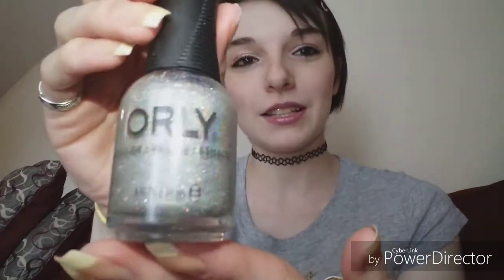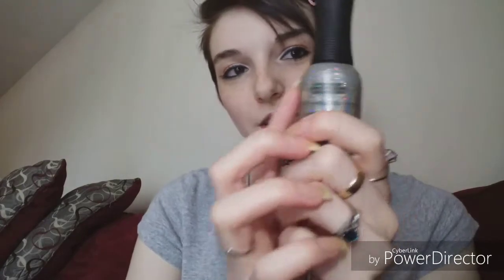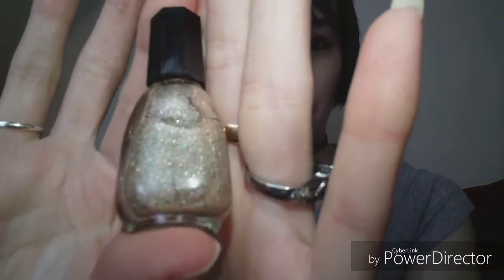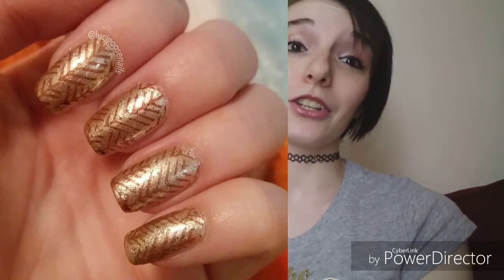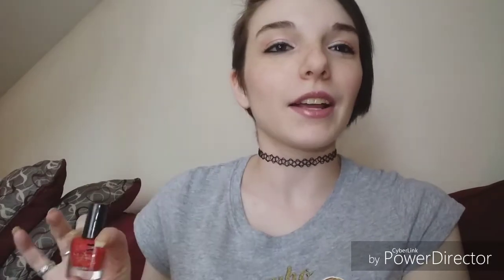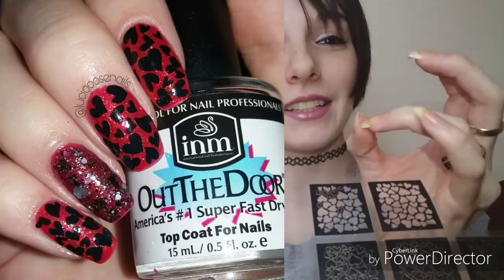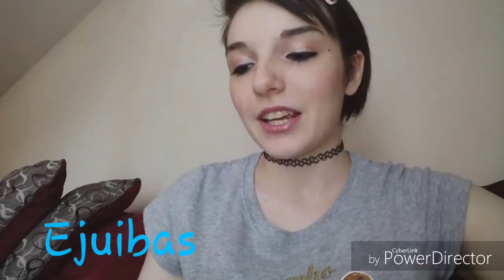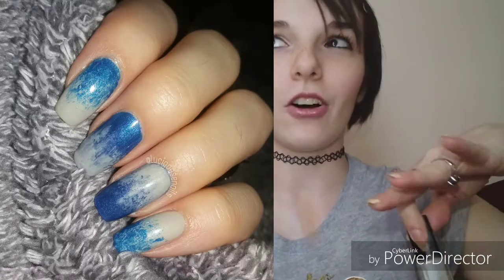52weeknailchallenge Feb 2018 (week 5-8 manicures)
**Please Read**

Hey Polish Peeps! Here is my 2nd video in my 52weeknailchallenge series. Where I talk about the manicures I did for this month of the challenge. 8 weeks down...44 weeks to go lol sounds so daunting. But I am enjoying this challenge. Even though some weeks I get behind and have to catch up. I hope yo enjoyed the video! All polishes and products were either bought by me or given to me. Everything featured in the video is listed bellow.

My 500 Follower Giveaway is going on right now on my Instagram! If you want to enter go to my Instagram page and find the post and follow the rules.The giveaway ends 11:59 PM 3/17/2018

On My Lips: Avon Lip Cream

Products Used:

~Week5~ (Holographic)
1.Orly - Mirrorball

~Week 6~ (Leaves)
1.My Mini Franken Polish
2.Pween Stamping Plate (JQ-41)
3.Pure Ice - Scandal

~Week 7~ (Valentine's Day)
1.Secret Lace (mini) - Red Jelly w/ Gold shimmer
2.Sally Girl (mini) - Dance
3.Black Heart stickers
4.Out the Door Top Coat

~Week 8~ (Grey + Blue)
1.Secret Lace - Blue Shimmer
2.Avon - Urban Grey
3.Fanbrush